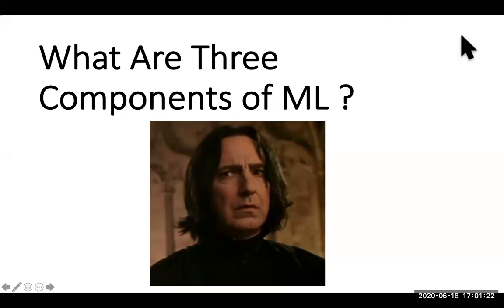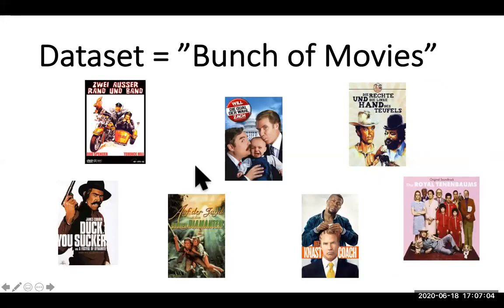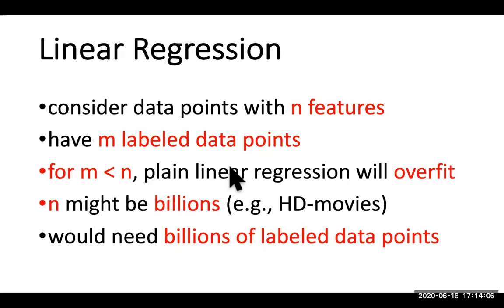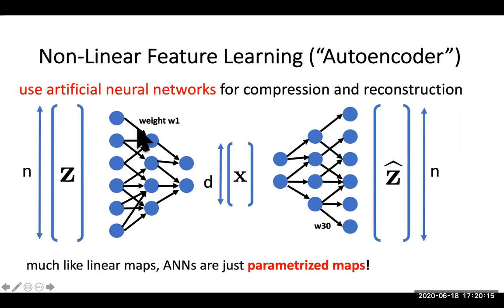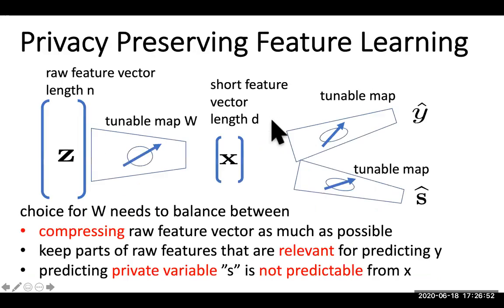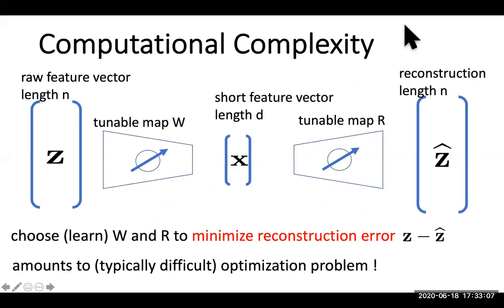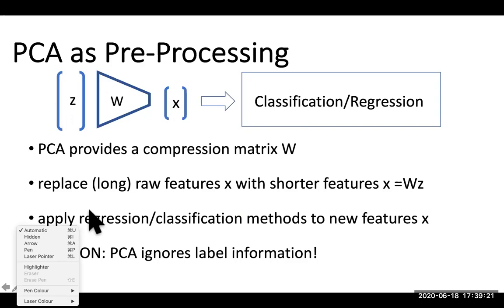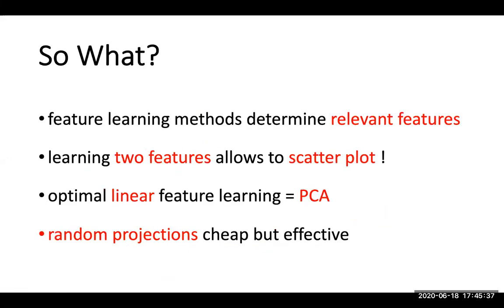Feature Learning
In this video lecture i discuss the basic motivation for and principles of feature learning methods. The special case of linear feature learning using PCA is discussed in some detail.